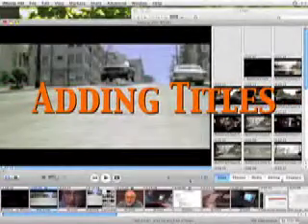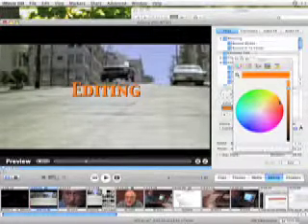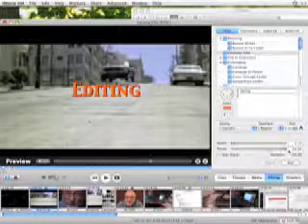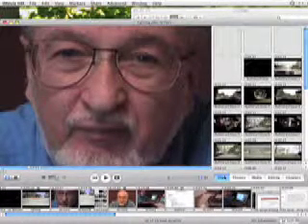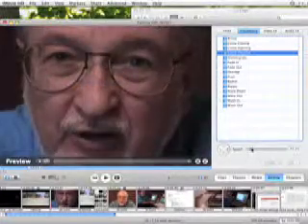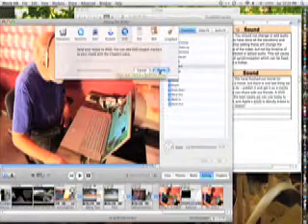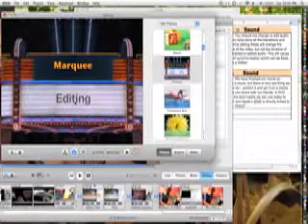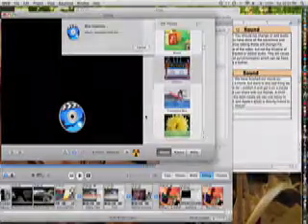Editing Part 2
This is Part 2 of the  last in the series of instructional video on making movies. This covers titles and transitions as well as linking to iDVD to make a disk. Be sure to watch the others, "History of Movies," "Scripting and shooting."  Part 1 covers a review of scripting and shooting, followed by opening iMovie HD, uploading clips, assembling the clips, and trimming the clips.